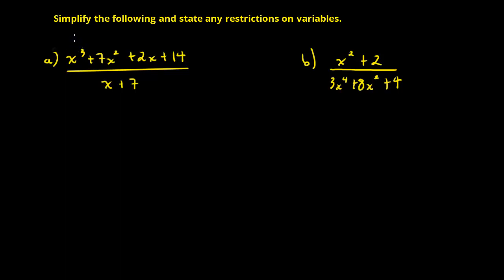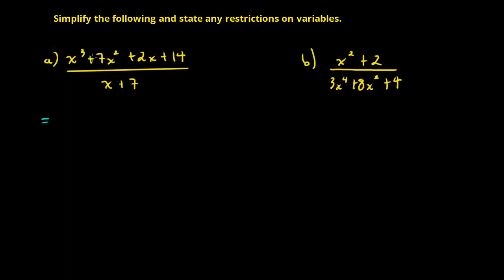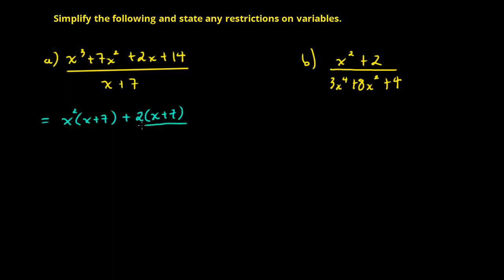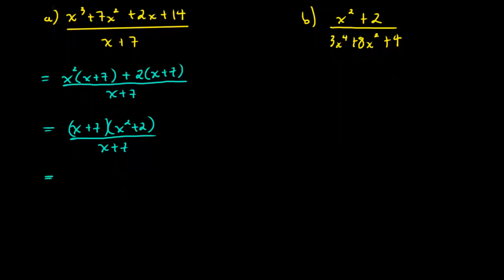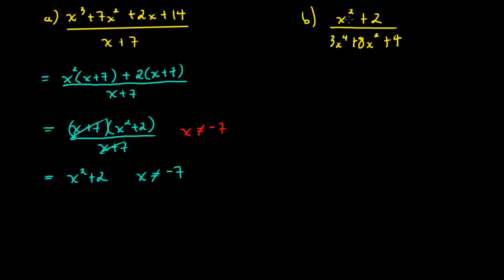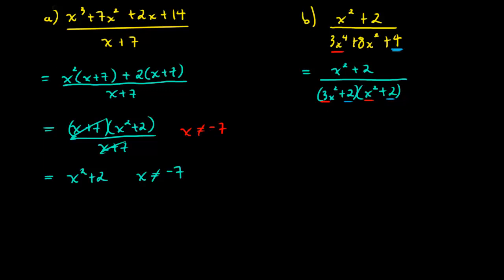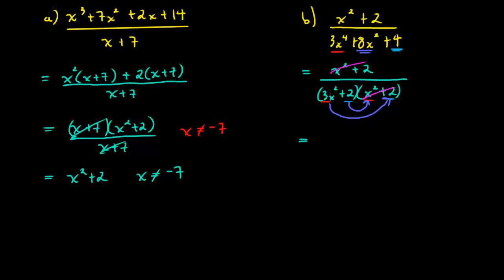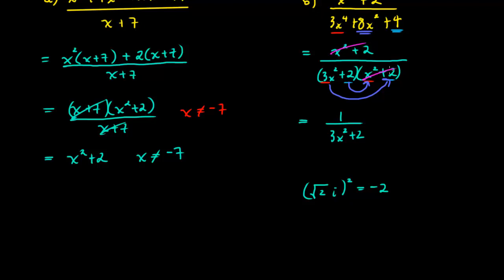simplifying rational expressions 3